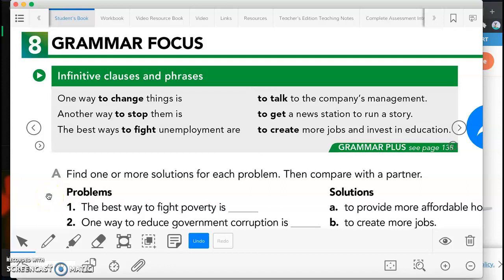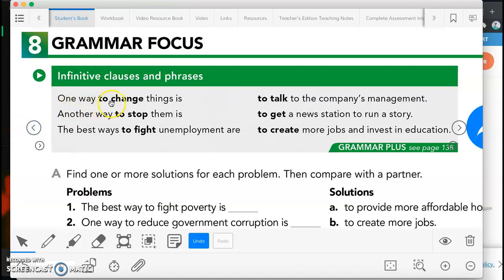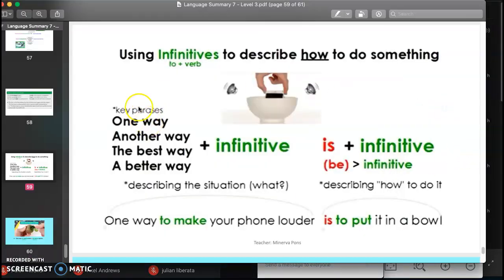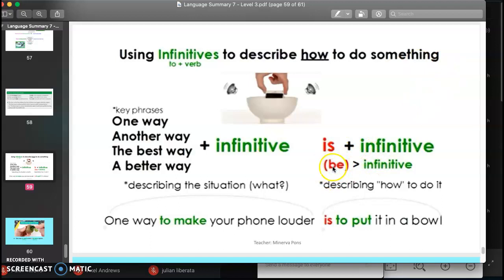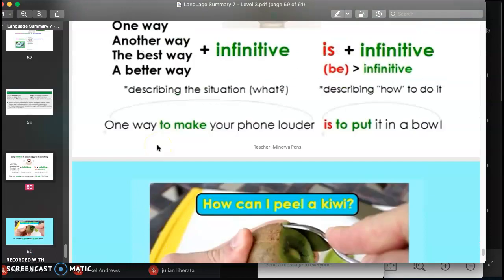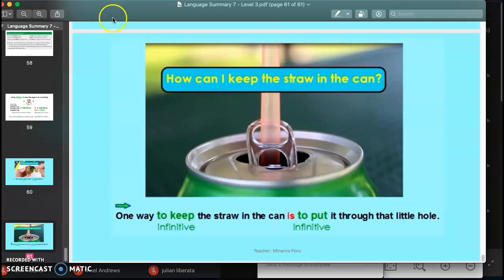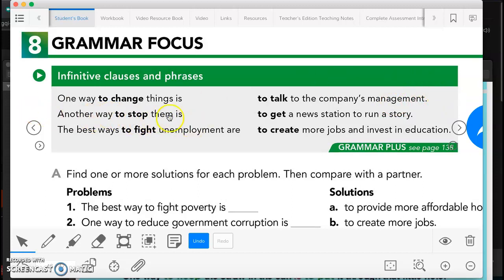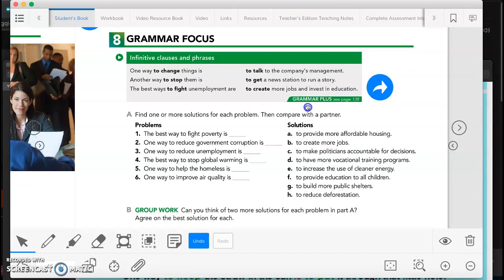Infinitive clauses and phrases